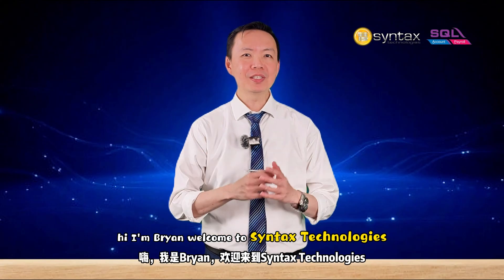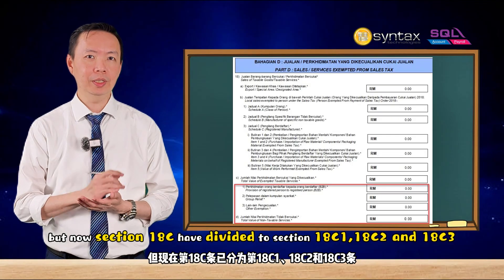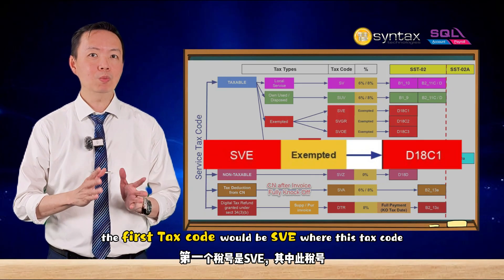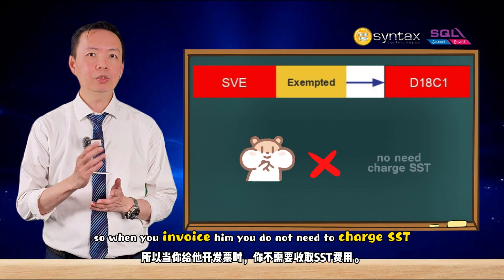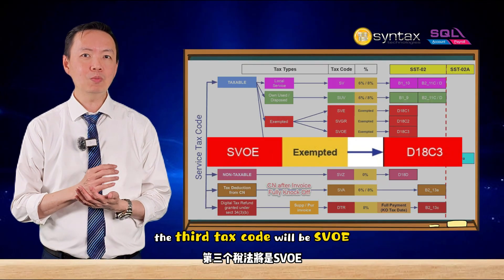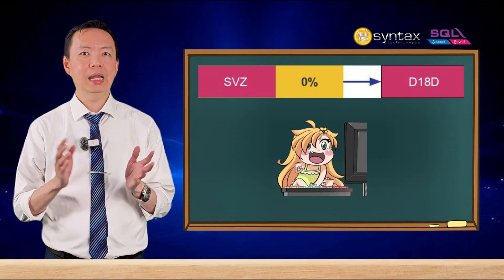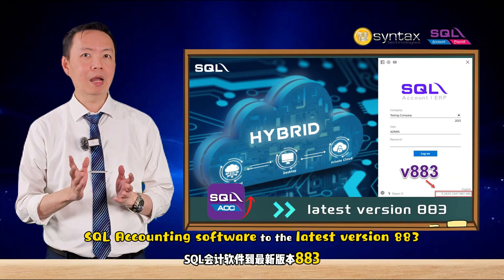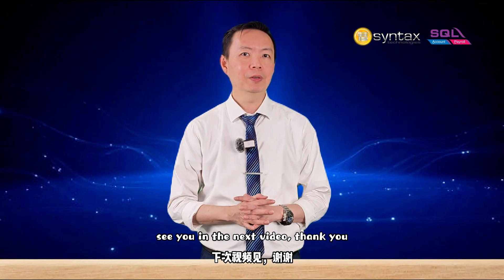𝐋𝐚𝐭𝐞𝐬𝐭 𝐒𝐒𝐓 𝟎𝟐 𝐟𝐨𝐫𝐦 & 𝐋𝐚𝐭𝐞𝐬𝐭 𝐯𝐞𝐫𝐬𝐢𝐨𝐧 𝐟𝐨𝐫 𝐒𝐐𝐋 𝐀𝐜𝐜𝐨𝐮𝐧𝐭-𝐯𝐞𝐫𝐬𝐢𝐨𝐧 𝟖𝟖𝟑-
⚠ 𝐀𝐭𝐭𝐞𝐧𝐭𝐢𝐨𝐧❗

Hey business owners and finance pals, listen up! Malaysia’s Royal Customs Department has just rolled out an updated SST 02 Form, and in sync with this change, SQL Accounting software has released its Version 883 – specifically designed to fit the new SST 02 Form regulations! Don’t miss this key update for smooth tax filing!

各位企业主、财务小伙伴们看过来！马来西亚海关更新了SST 02 表格，SQL Accounting software 也同步推出 883 新版本，专门适配这次的 SST 02 表格新规！

If you have any uncertainties or questions, you are cordially invited to join our discussion groups.